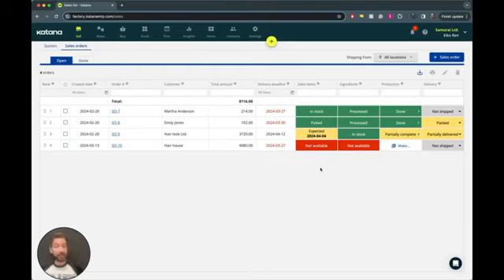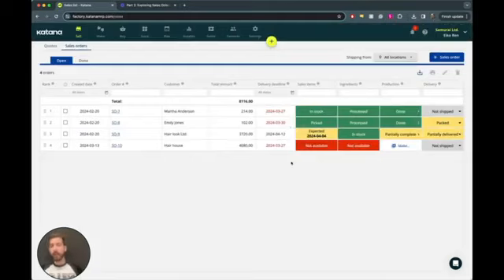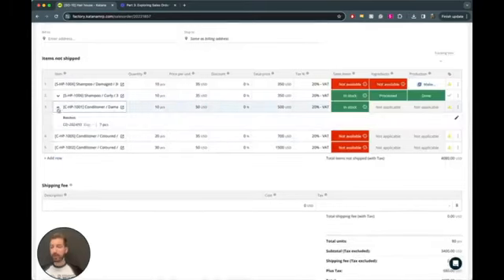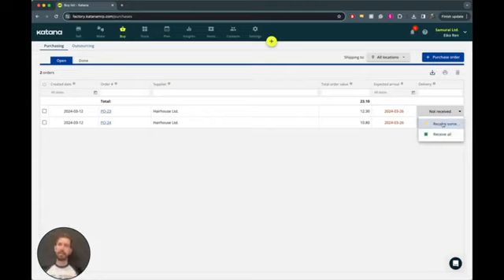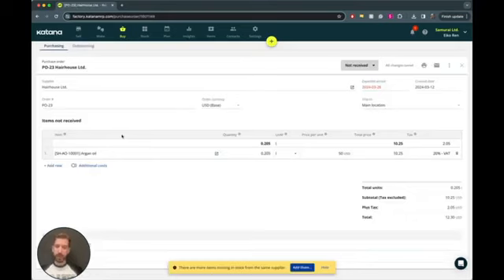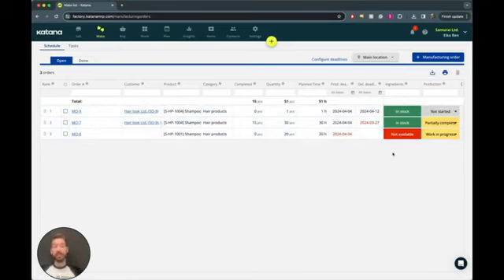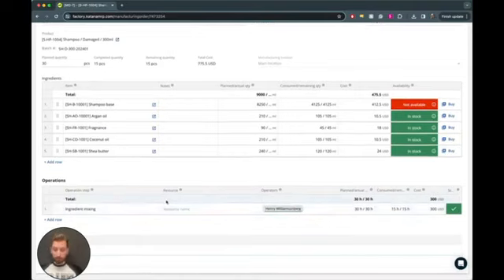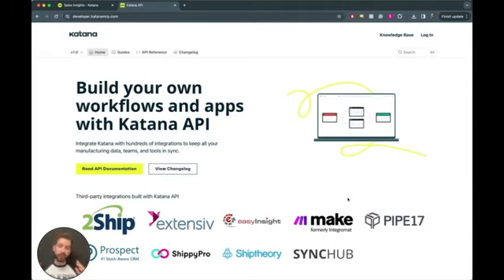number 1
See How Katana Works A Quick Demo !